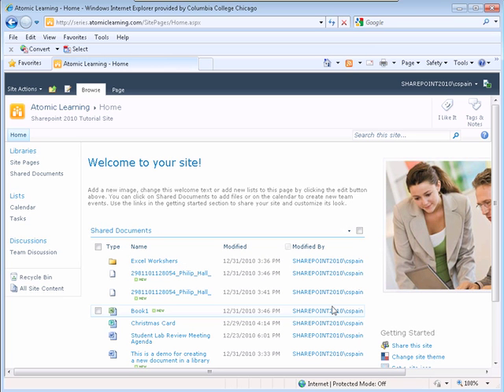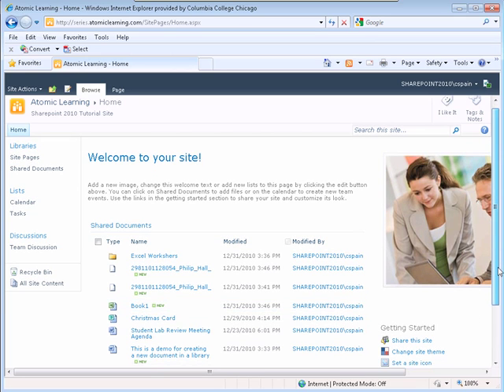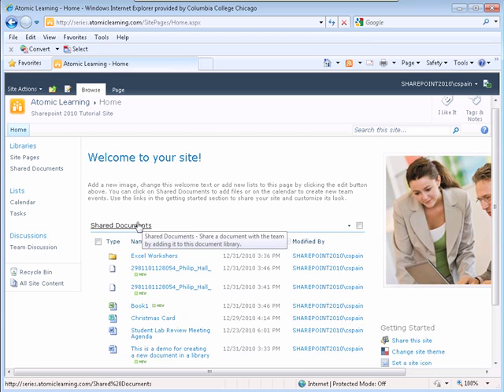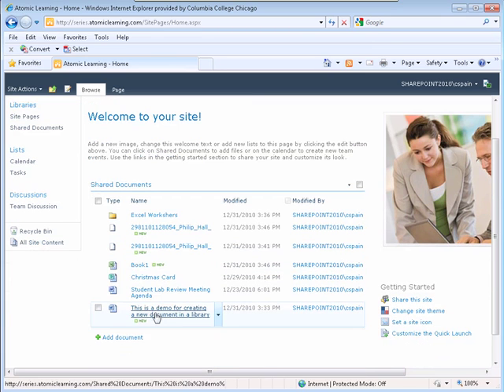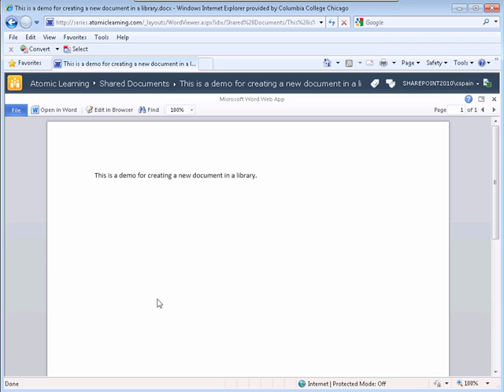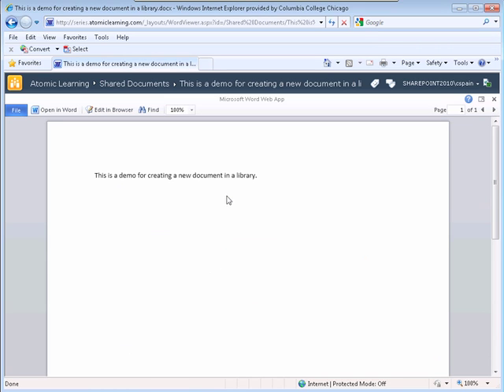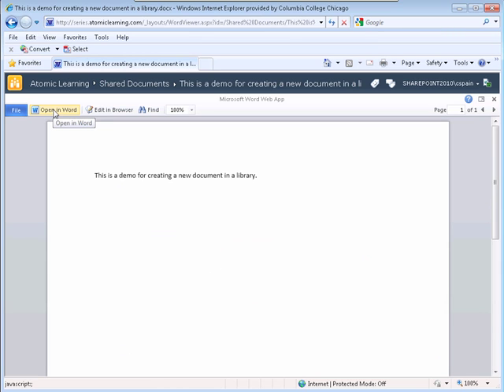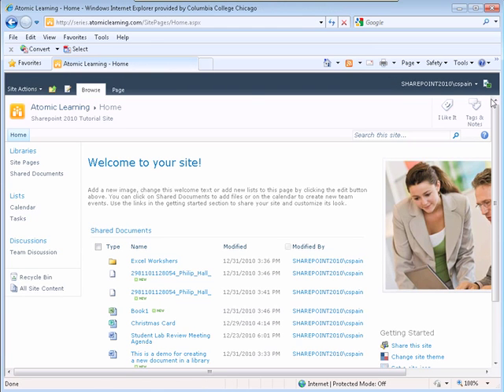SharePoint Server 2010 Training: How to Open a File in a Document Library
Free SharePoint Server 2010 training tutorials from Atomic Training. This video will teach you how to open a file in a document library in SharePoint 2010.  You will be on your way to becoming an expert!

To find out more about all of the software tutorials Atomic Training has to offer,